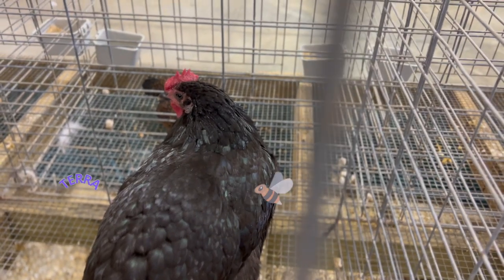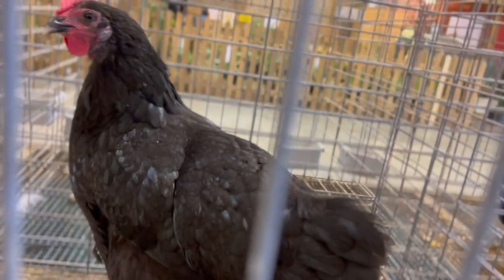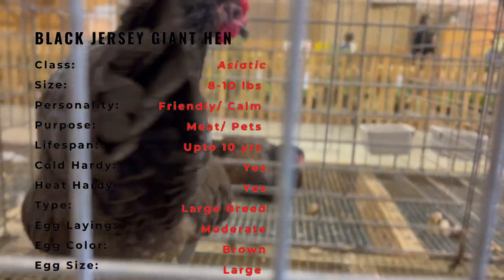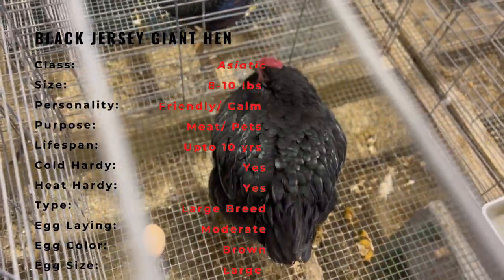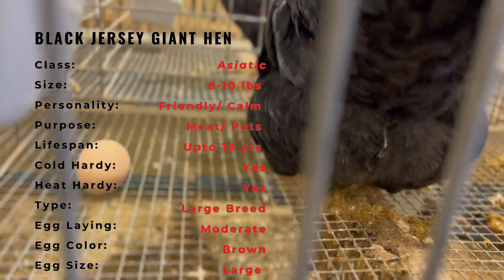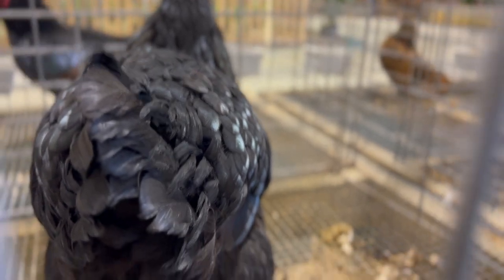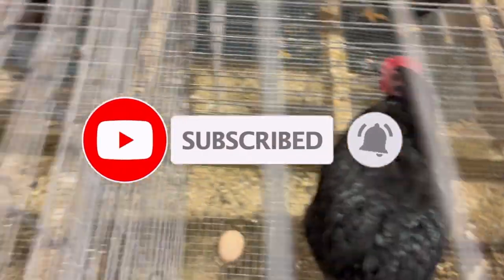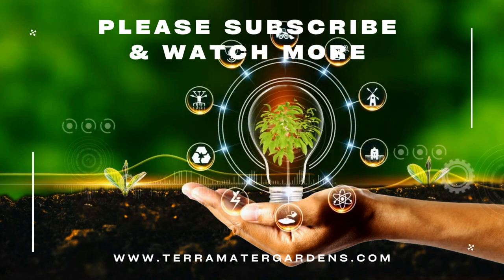BLACK JERSEY GIANT HEN Information and Raising Tips! 🐔🐔🐔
In this video we will walk you through the history, description, companions, growing preferences and uses of Black Jersey Giant Hen. Here is quick summary on what we are going to cover in this video:

Class: Asiatic
Type: Large breed, primarily for meat production
Rooster: Weighs 11-15 pounds
Hen: Weighs 8-10 pounds
Purpose: Meat production, exhibition, and pets
Egg laying: Moderate, averaging 2-3 large brown eggs per week
Egg color: Brown
Egg size: Large
Cold Hardy: Yes, they have a heavy plumage and do well in cold weather
Heat Hardy: Yes, they can tolerate moderate heat
Docile: Yes, they are known for their calm and friendly nature
Broody: Rarely, they are not known for their broodiness
Personality: Friendly, calm, and easy to handle, making them great for backyard flocks and families with children
Lifespan: Up to 10 years
Time to start laying: Typically around 5-6 months of age